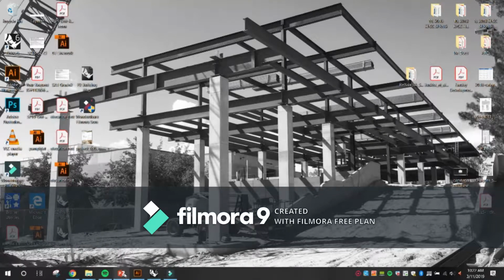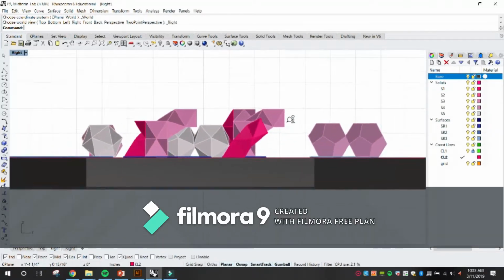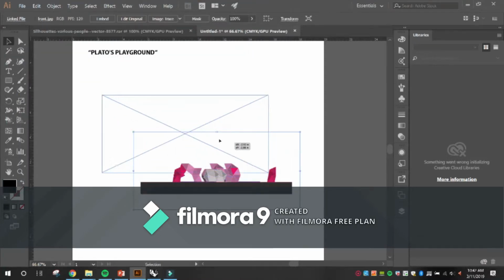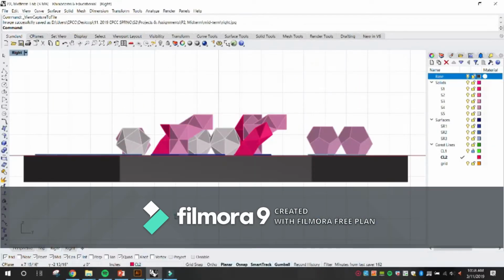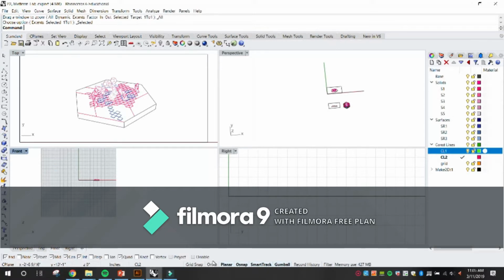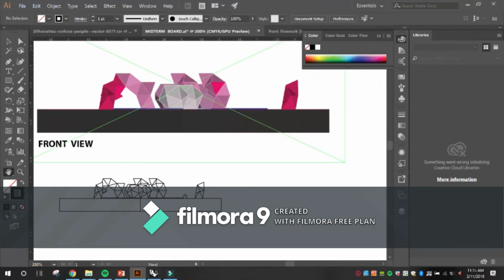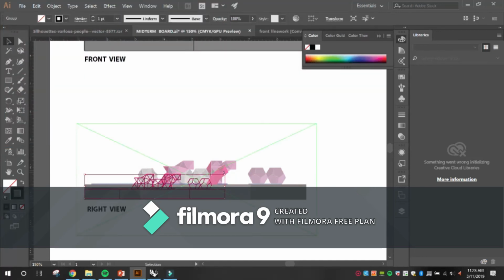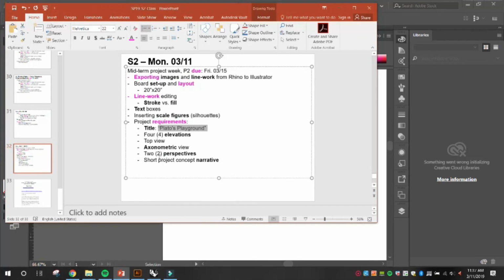SP19-S2-Midterm Project, Illustrator Set-up, pt1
In this lesson we look into how to export images and linework from Rhinoceros and import on to Adobe Illustrator in order to develop a colorful and communicative board presentation for printing.